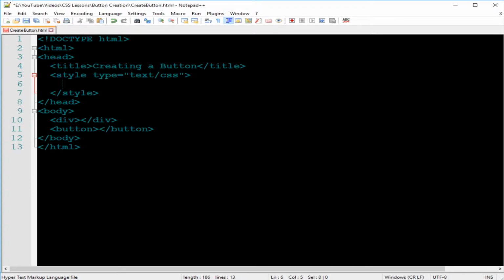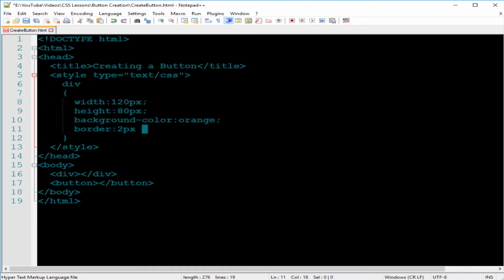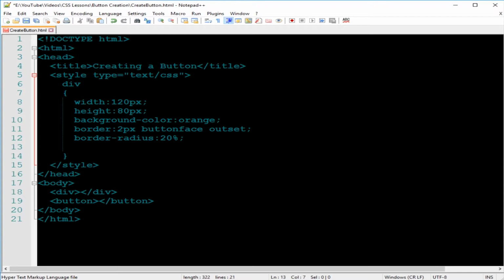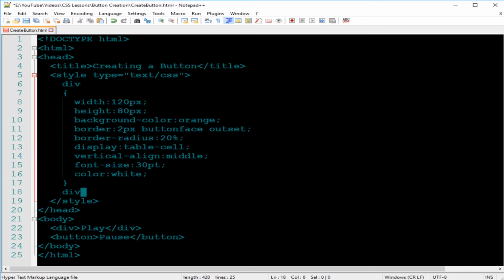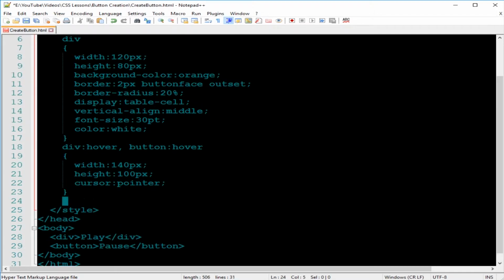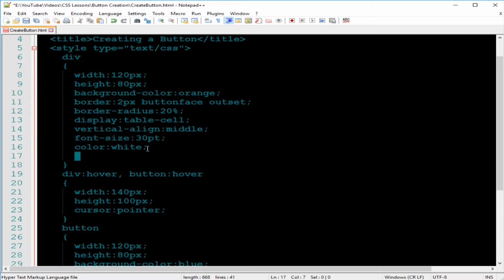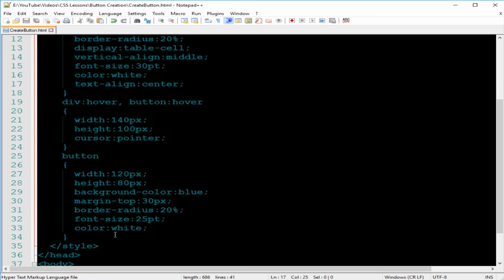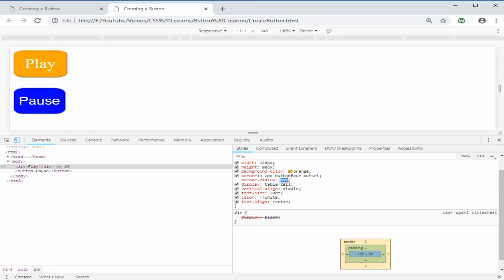Creating a Button in Cascading Style Sheet (CSS).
This is a tutorial about creating a button in Cascading Style Sheet (CSS).

[Create an arc here and see it's arc length value in real-time.]